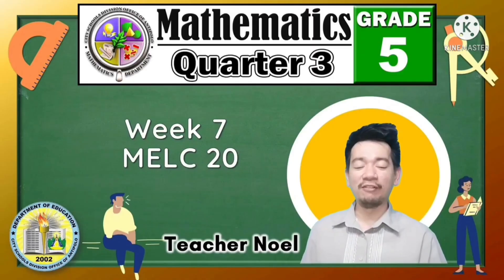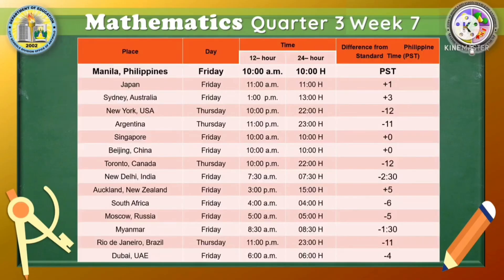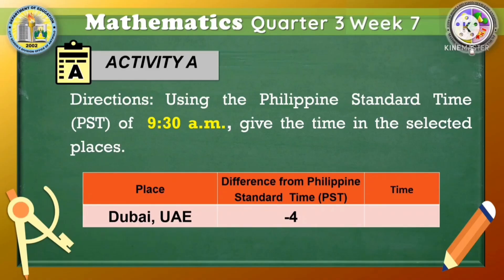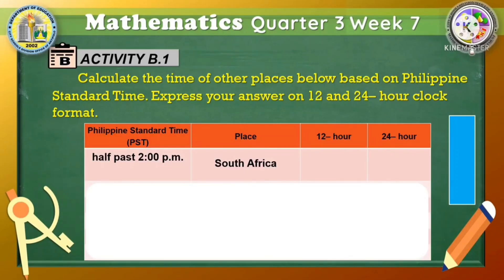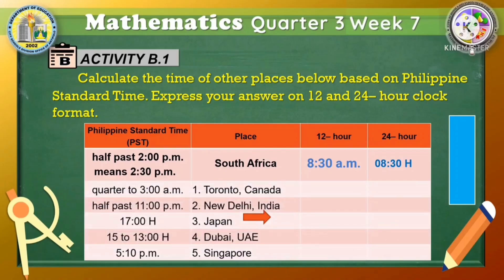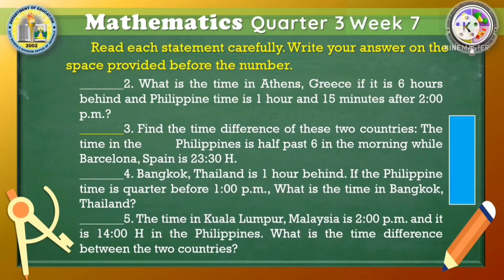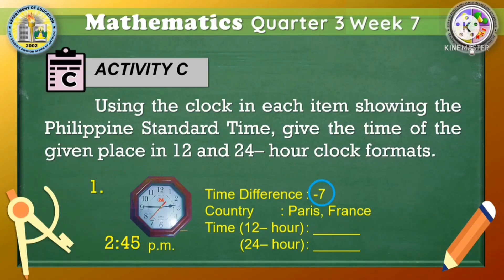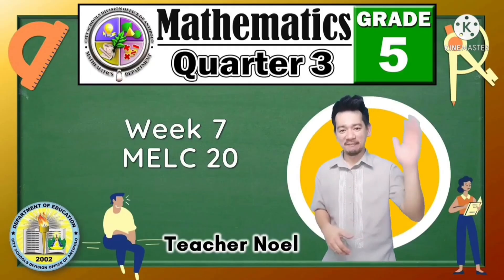GRADE 5 Q3 WEEK 7 CALCULATING TIME IN THE DIFFERENT WORLD TIME ZONES IN RELATION TO THE PHILIPPINES